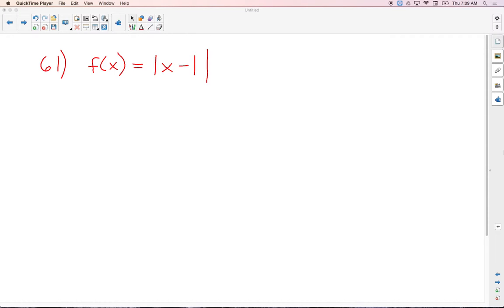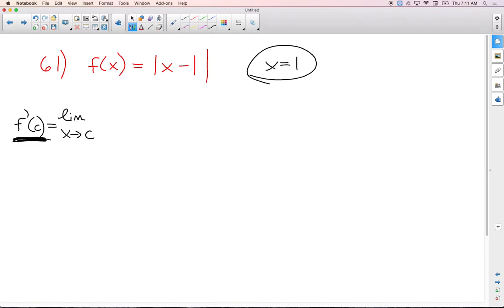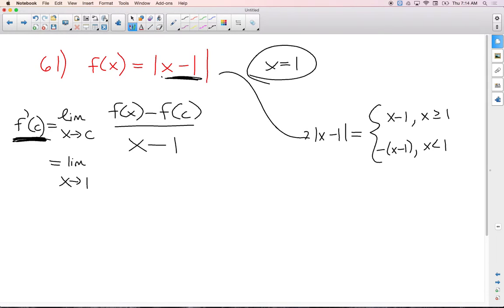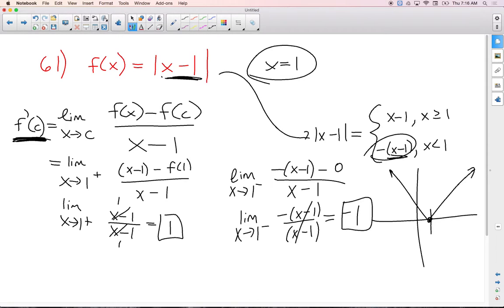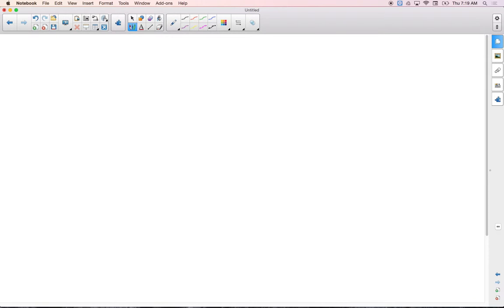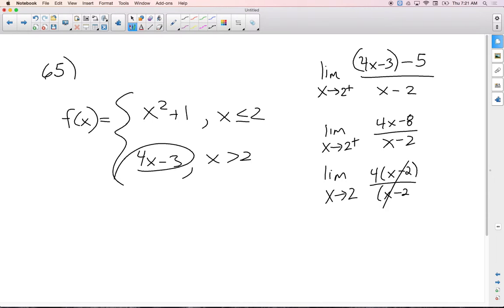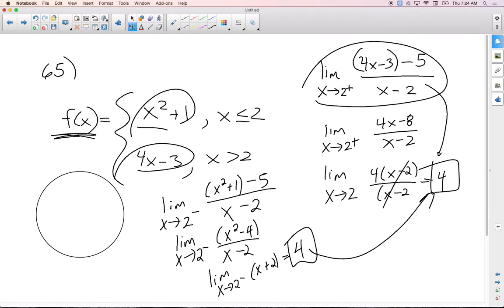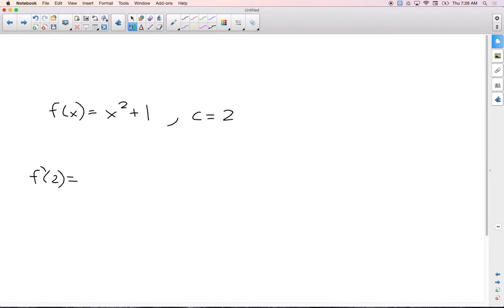AM Review #2 Part i